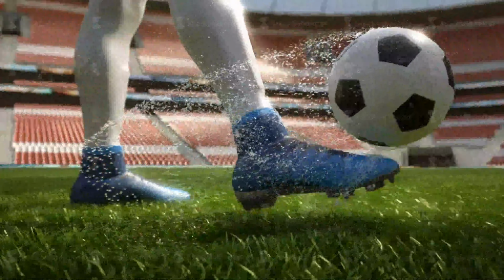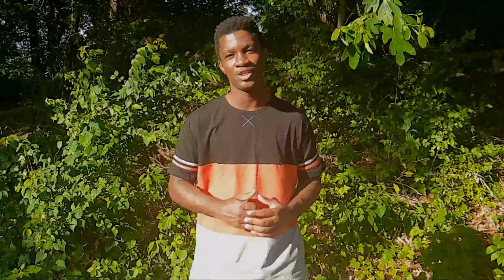Breakthrough Junior Challenge 2020 || Differential Equations the Language of the Universe.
Differential Equations are the language of the universe because of the fact that they are literally everywhere. This is because differential equations involve a rate of change (a derivative) and everything that happens in our universe is constantly changing and we can use differential equations as a tool to understand and use that understanding to change future outcomes ( in our current case flatten the curve). Watch this video to learn more!

Thank you for taking the time to watch the video and hopefully you learned something new! - Frances Raphael.

Credits: edx, NASA,  Math and Science,  3Blue1Brown,  MIT open CourseWare ( Professor Gilbert Strang), NYU Math Prelims,  Andrew Dotson,  Khan Academy,  Krista King,  Higher Math Notes.

About Breakthrough Junior Challenge:  The Breakthrough Junior Challenge is an annual competition for students, ages 13-18, to share their passion for math and science with the world! Each student submits a video that explains a challenging and important concept or theory in mathematics, life sciences, or physics. The winner receives a $250,000 college scholarship. The winning student's teacher and the school also benefit: $50,000 for the teacher and a state-of-the-art $100,000 science lab for the school.